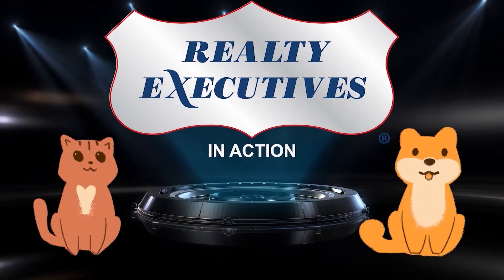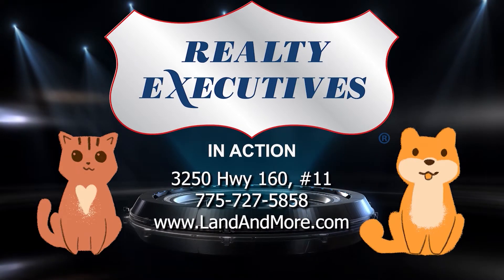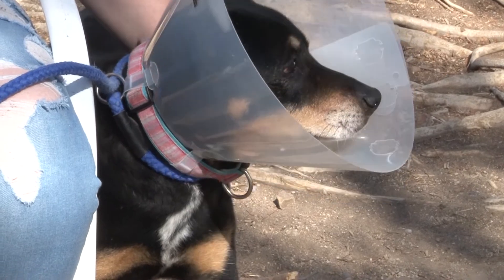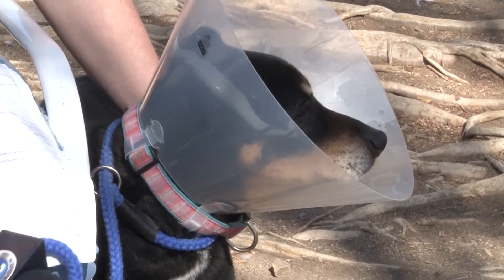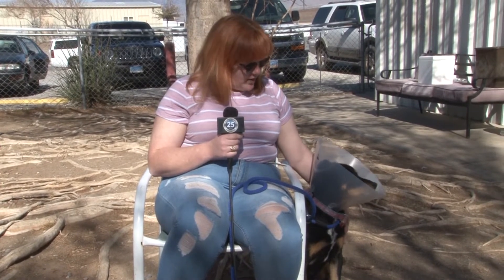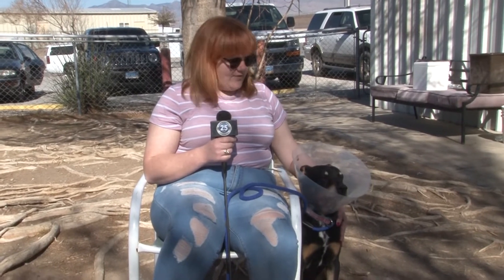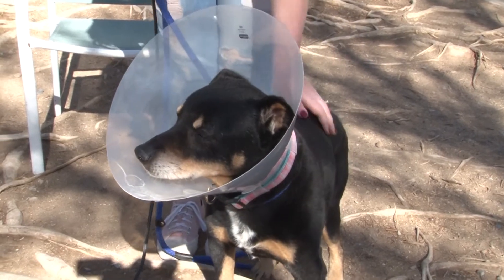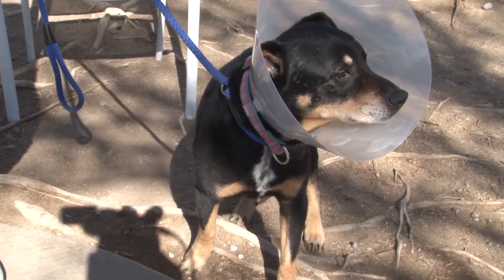02-14-2022 Save A Pet - Elmo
For today's Save A Pet, we once again visit Desert Haven Animal Society in Pahrump.  That's where we find Darbie O'Donnell-Westerman, hanging out in the yard with Elmo.